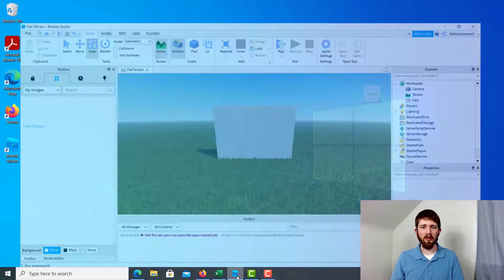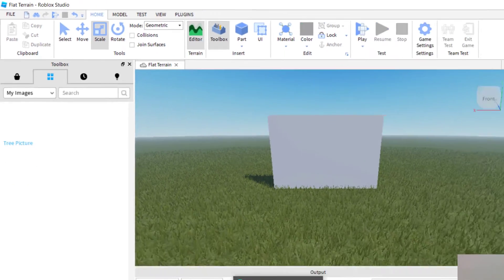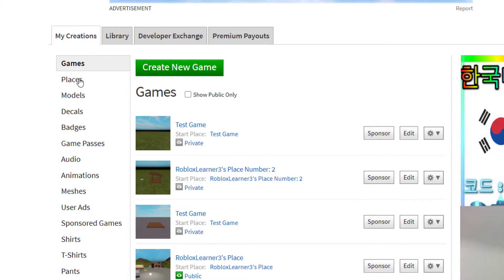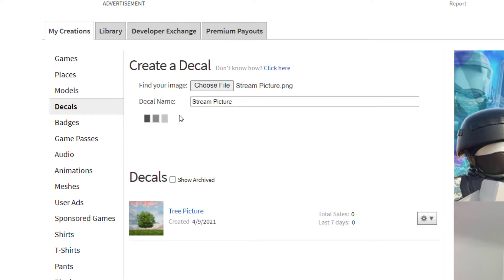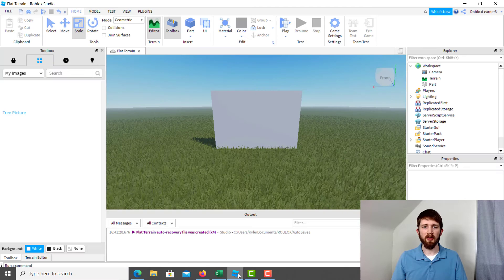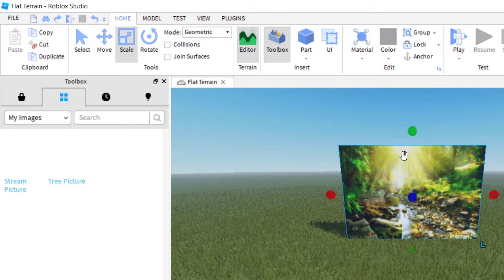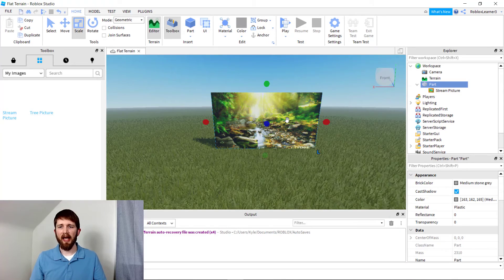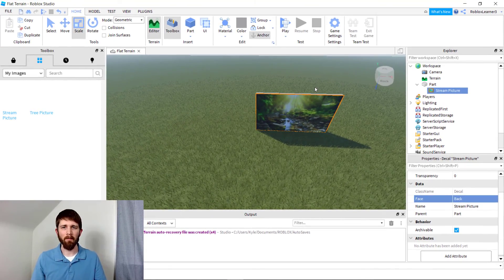Roblox Studio How to Upload an Original Image, Add Your Own Decals to Your Roblox Studio Game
Roblox Studio how to upload a picture walkthrough.  Learn how to upload and add original decals to your roblox studio account.

Roblox Studio is the building and scripting tool of Roblox and is free to use.  It provides you with the tools needed to create games that you can play.  All aspiring game developers can use the Roblox Studio and I love showing you how you can create your own games.  I hope you enjoyed this tutorial on how to to upload an image.

*Over 8,000 titles to choose from!

Best,